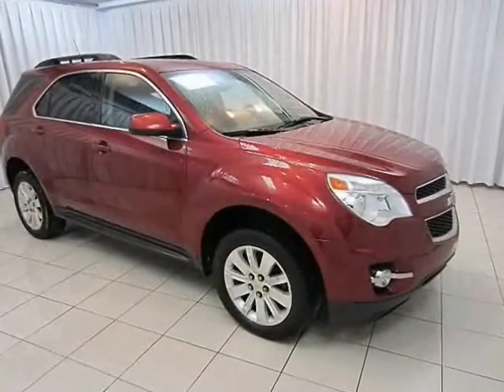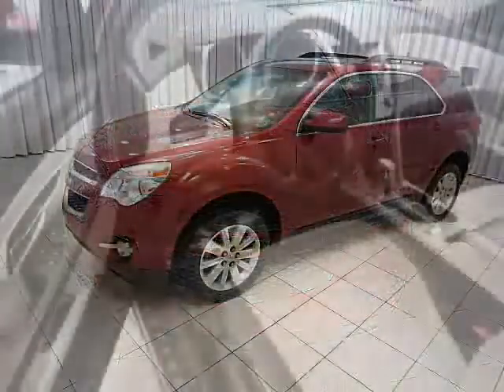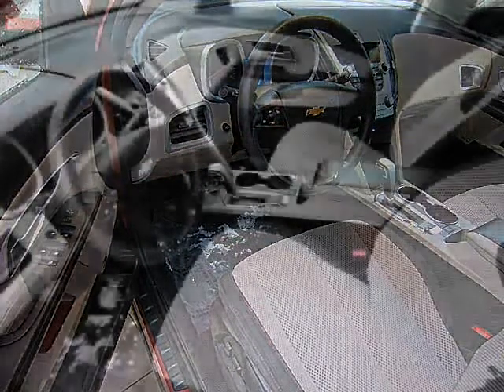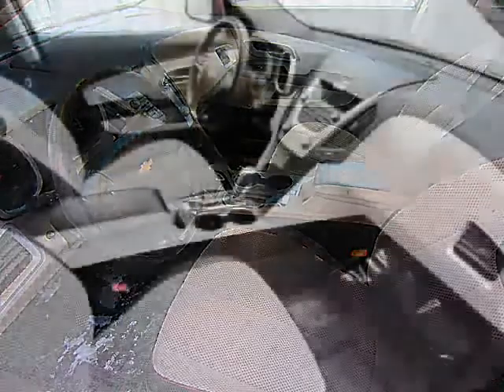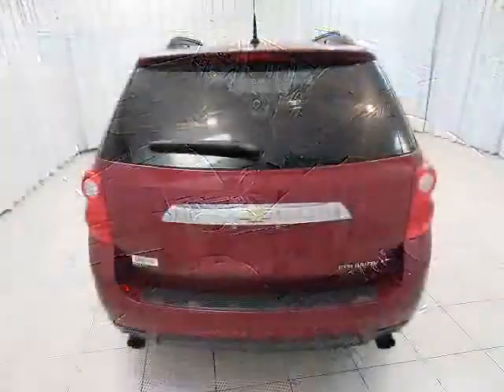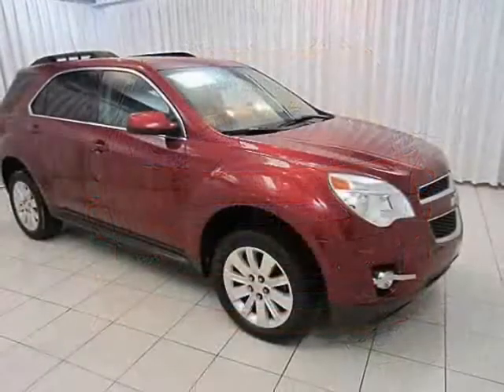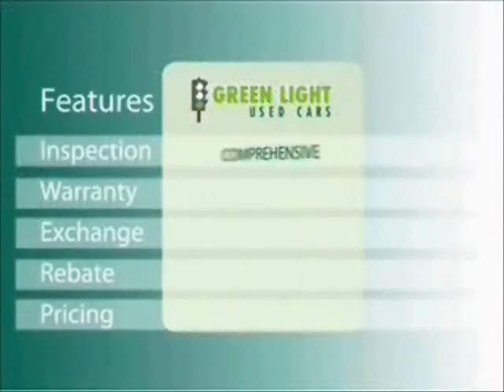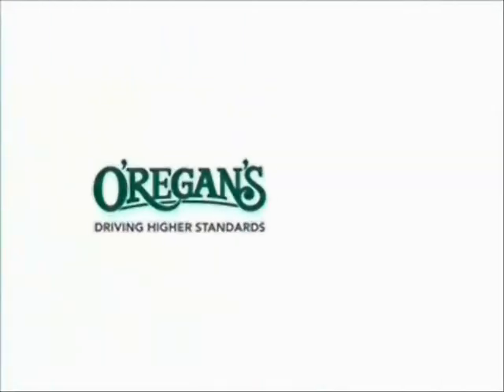L10594 leasing equinox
Chevrolet Equinox